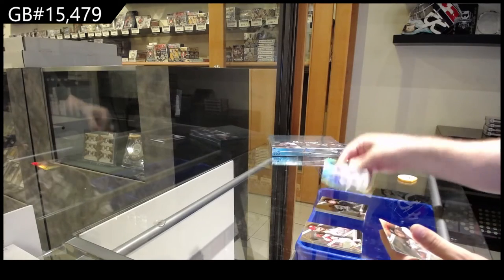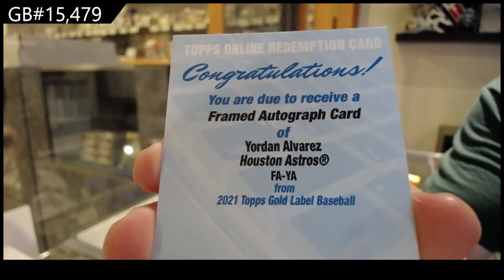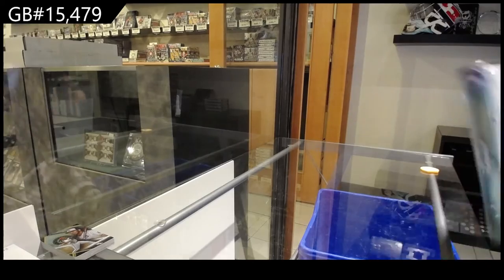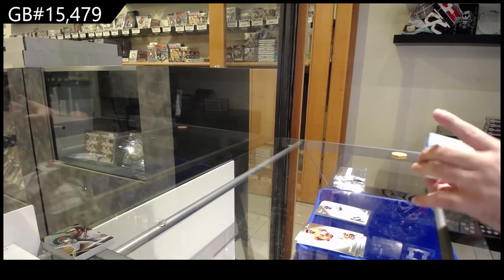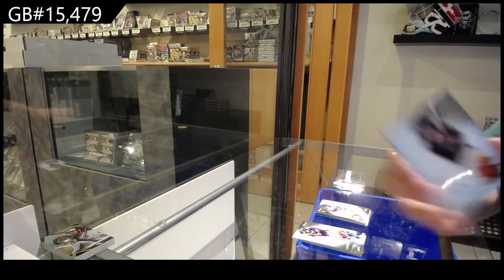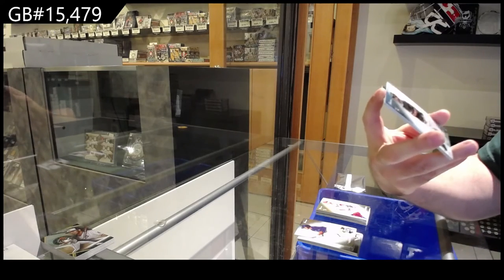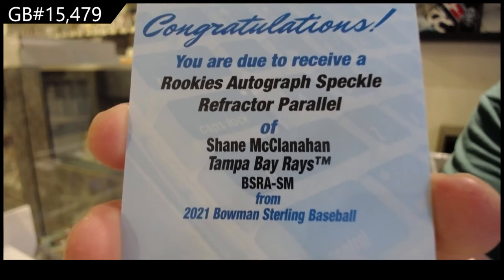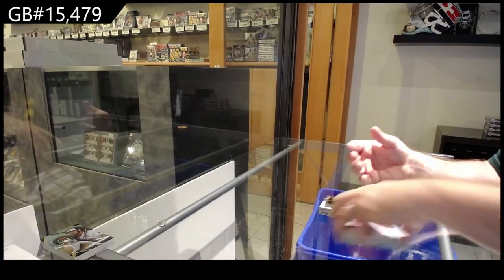2021 Bowman Sterling & 2021 Topps Gold Label Baseball Box Break - C&C GB #15,479